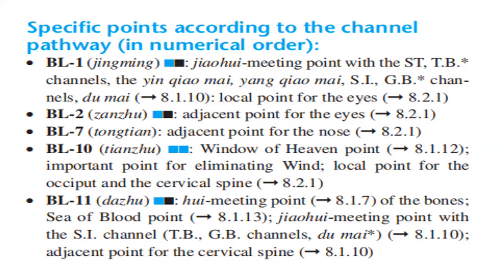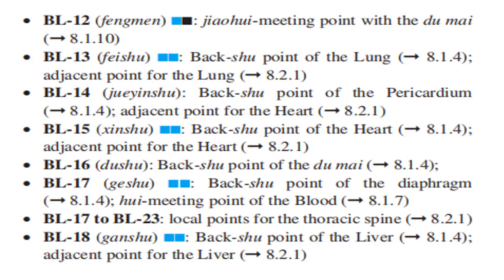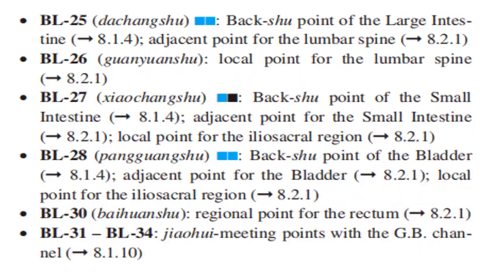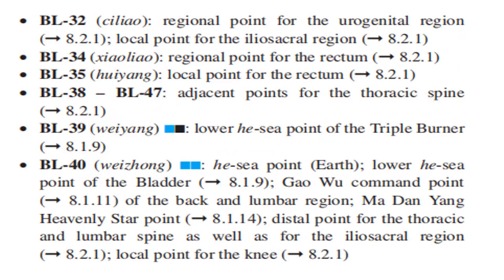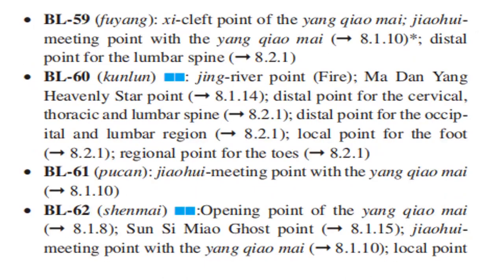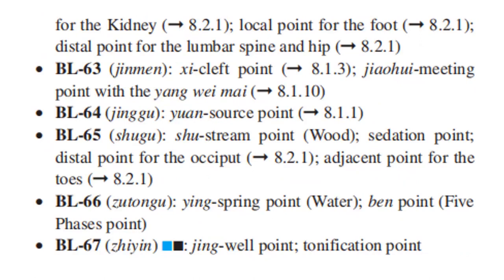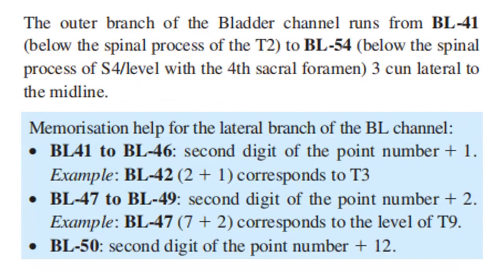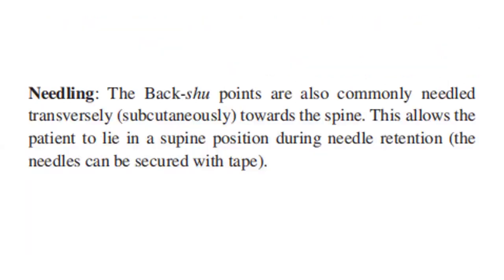BLADDER CHANNEL OF FOOT TAIYANG POINTS (ACCORDING TO CHANNEL PATHWAY)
The Bladder channel is the longest meridian in the body, with a total of 67 points. It commences by the inner canthus of the eye, ascending up and over the top of the head descending down the dorsal surface of the trunk and lower limb, terminating on the outer border of the little toe